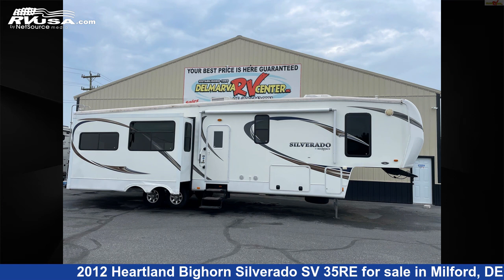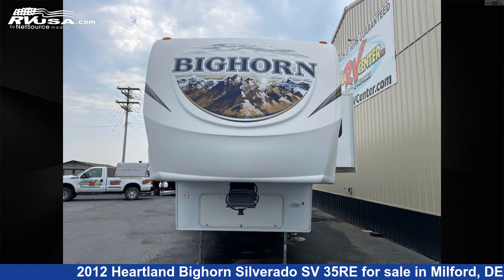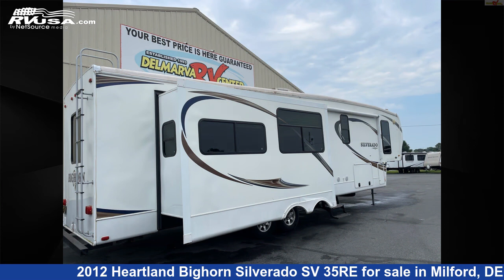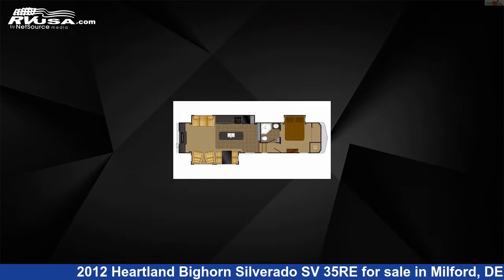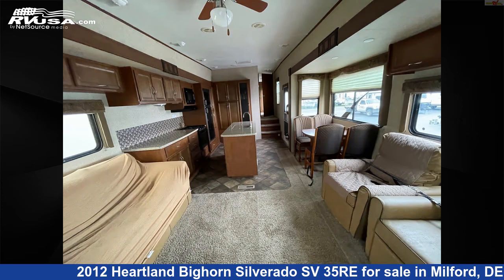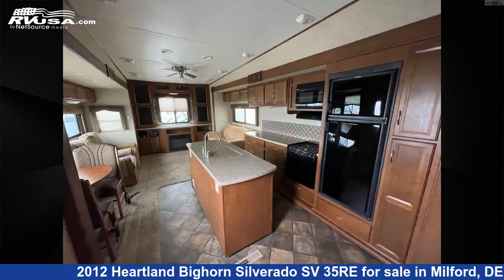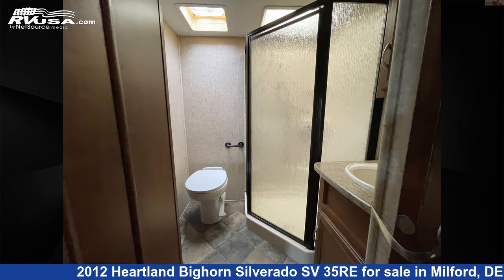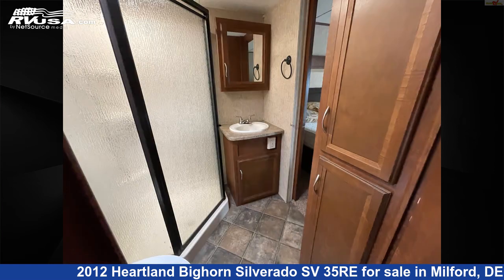Stunning 2012 Heartland Bighorn Silverado Fifth Wheel RV For Sale in Milford, DE | RVUSA.com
This 2012 Heartland Bighorn Silverado SV 35RE is a Fifth Wheel RV. It is located in Milford, DE 19963 and is offered for sale by Delmarva RV Center. This Used Heartland Is 38' 9" in length and features 3 slideouts, sleeps 6, Leveling Jacks, Oven, Awning, Spare Tire Kit, Slideout, Water Heater, Auxiliary Battery, Refrigerator, LP Detector, Skylight, and 57 gal fresh water capacity.The unloaded weight of this 2012 Heartland Bighorn Silverado SV 35RE is 10915 lbs.